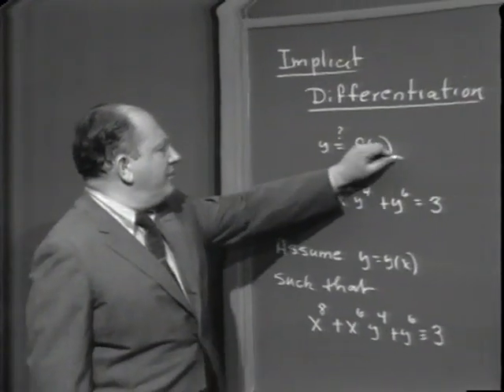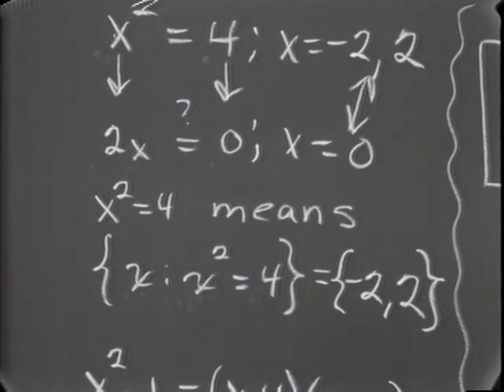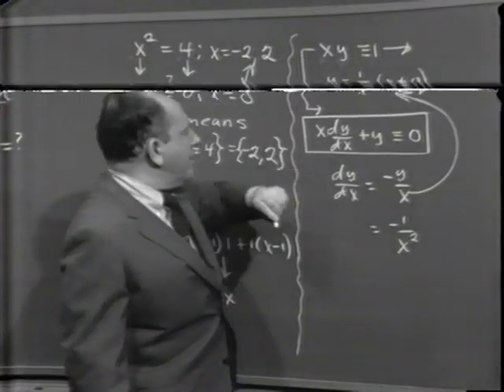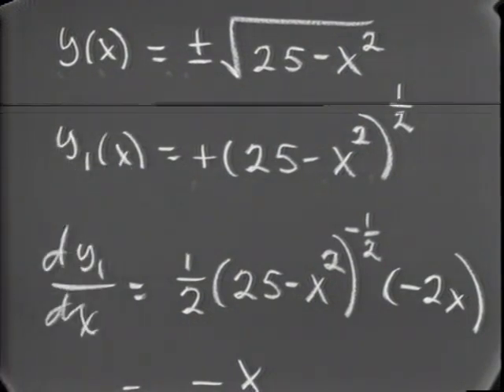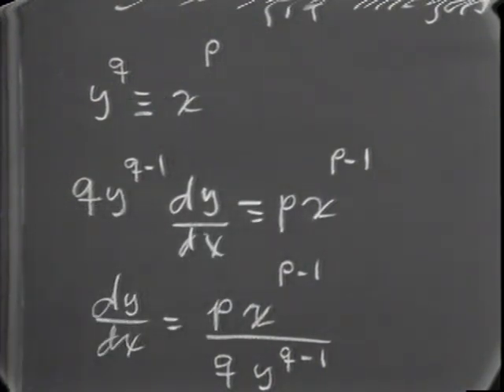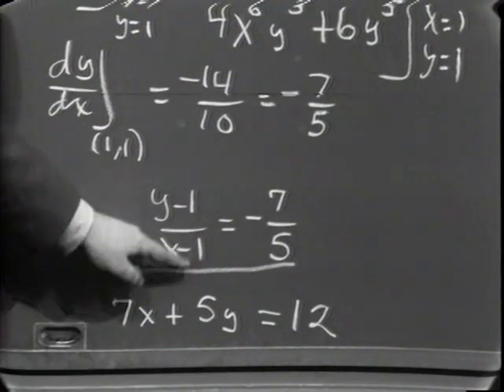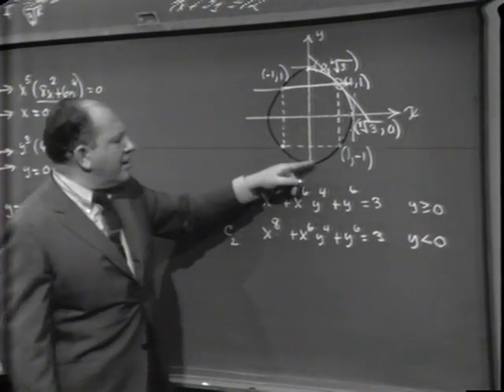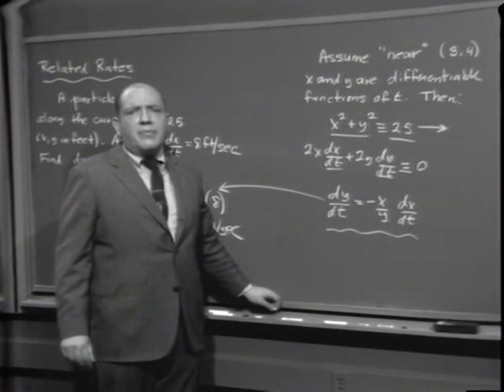Unit II: Lec 5 | MIT Calculus Revisited: Single Variable Calculus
Unit II: Lecture 5: Implicit Differentiation